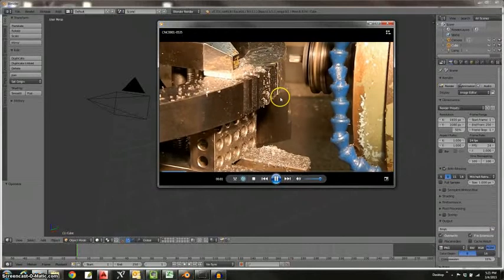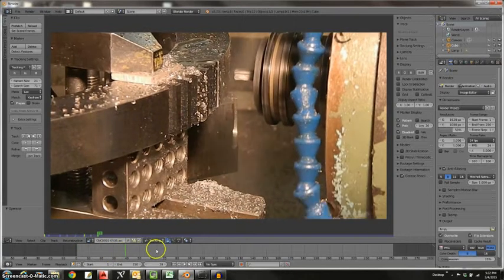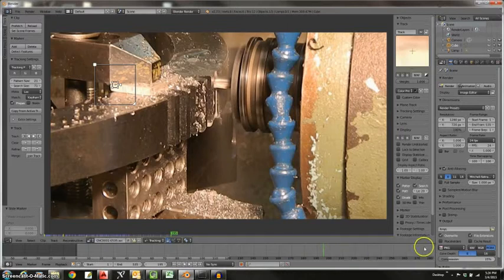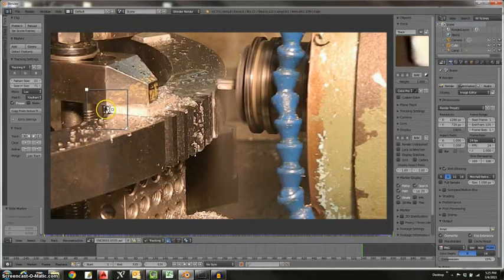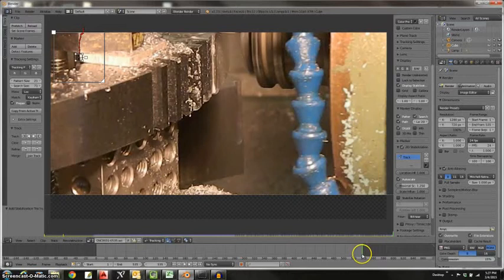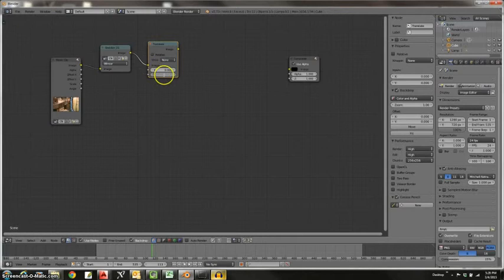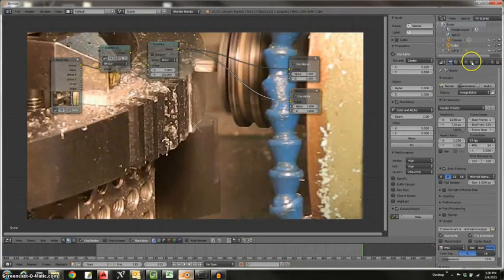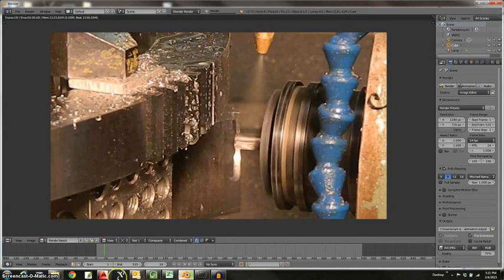2D Stabilize Tutorial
How to stabilize a video in Blender